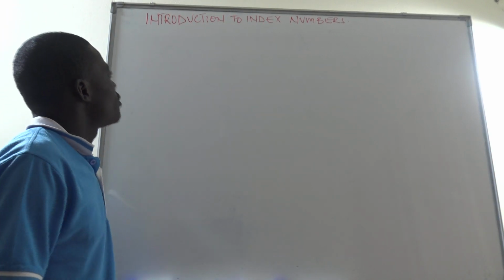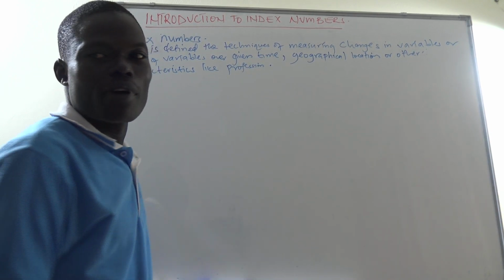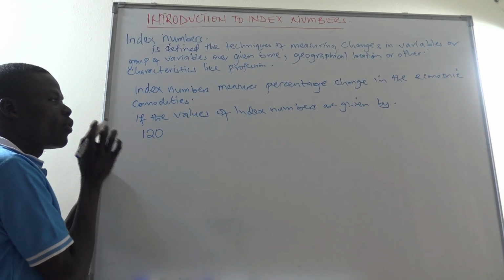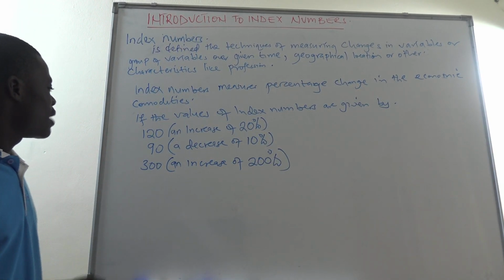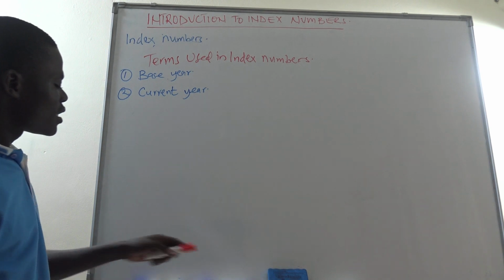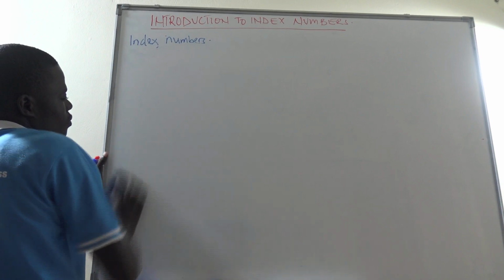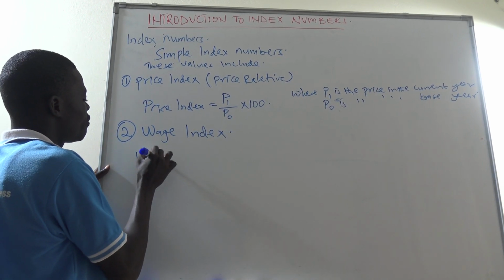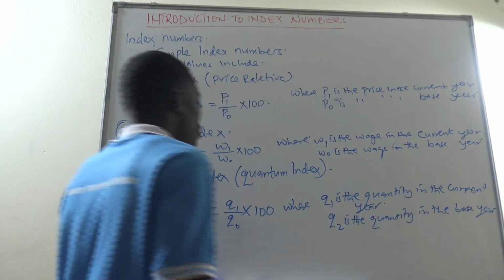Introduction to Index numbers